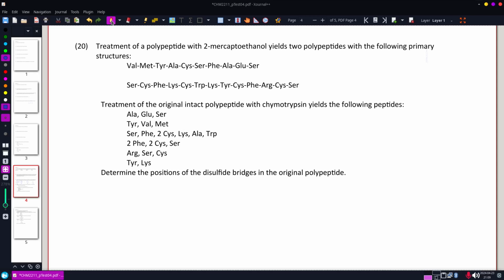Treatment of a polypeptide with 2-mercaptoethanol yields two polypeptides with the following...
Treatment of a polypeptide with 2-mercaptoethanol yields two polypeptides with the following primary structures: